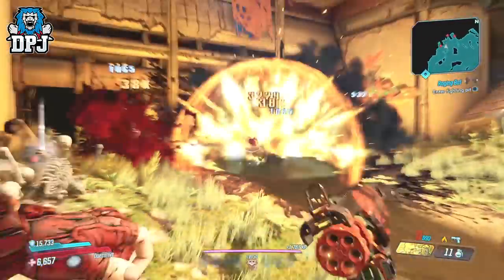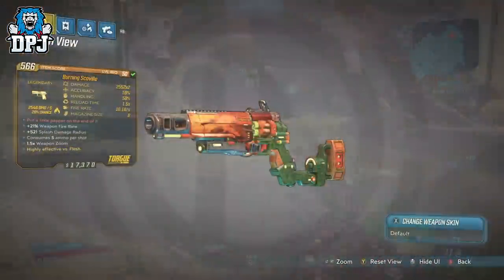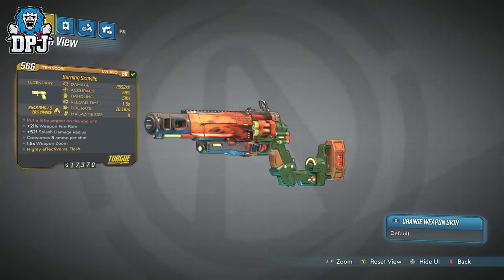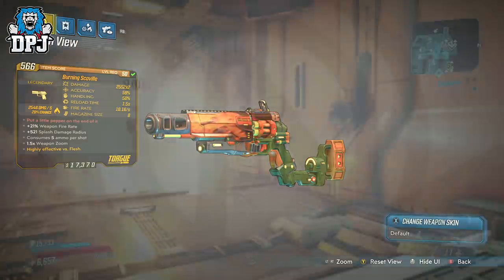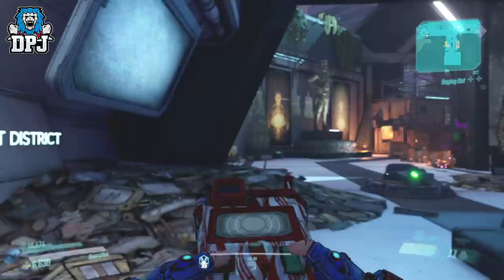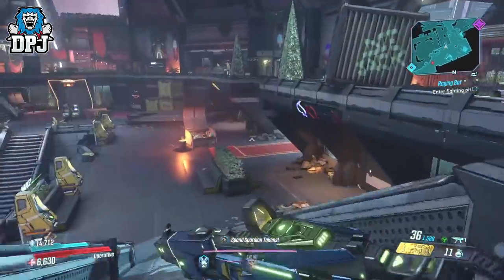Borderlands 3 - INSANE SECRET TORGUE OP LEGENDARY - MUST GET - Scoville Complete Guide & How To Get